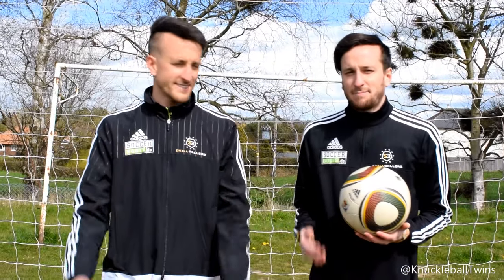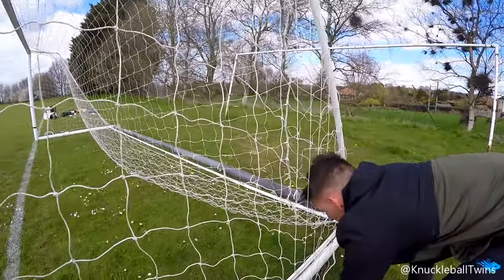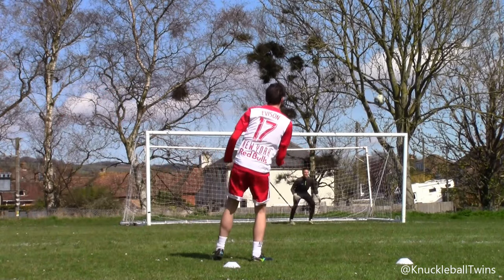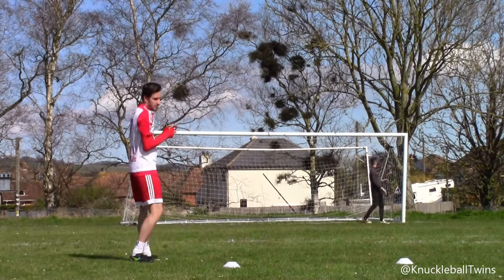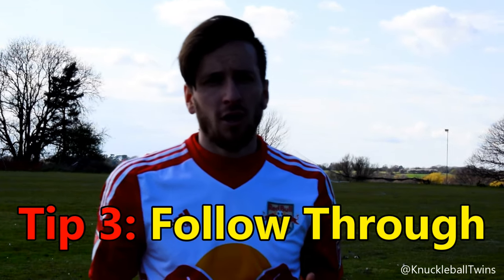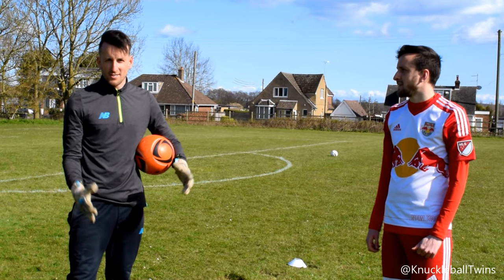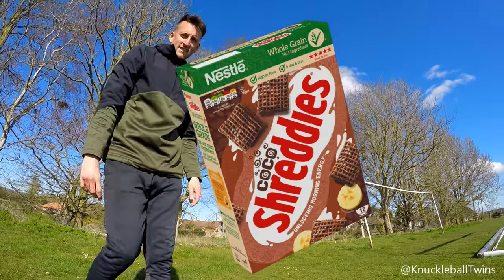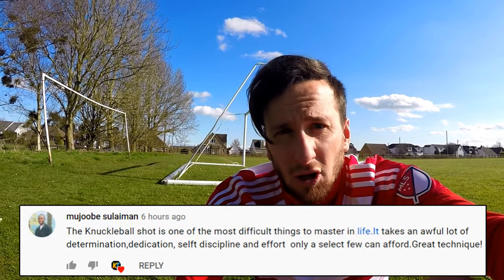SECRET TIPS 2! 🤫 NEW Knuckleball Freekick Tutorial! 🔥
NEW AND UPDATED KNUCKLEBALL FREEKICK TUTORIAL! Learn from KT!

THUMBNAILS

MUSIC

BANNER/LOGO